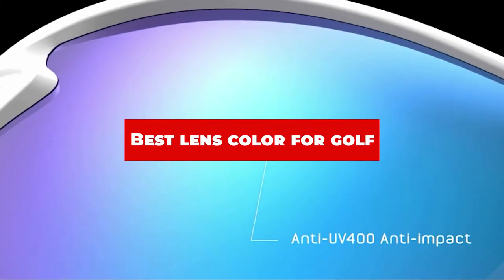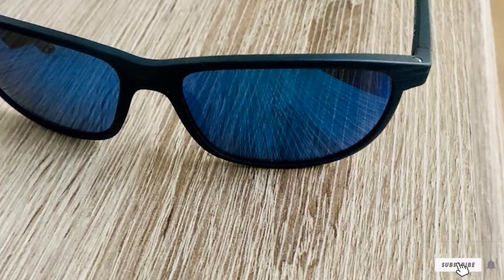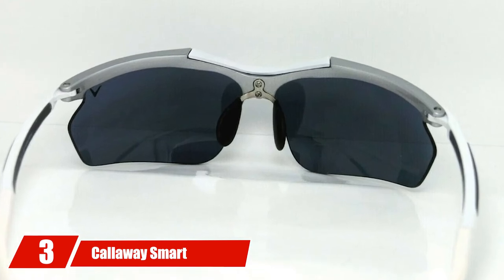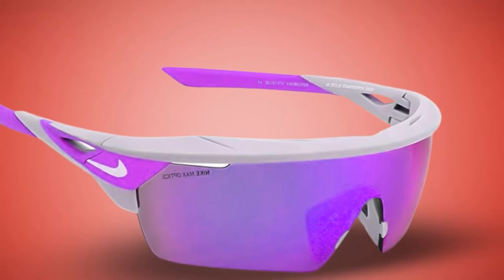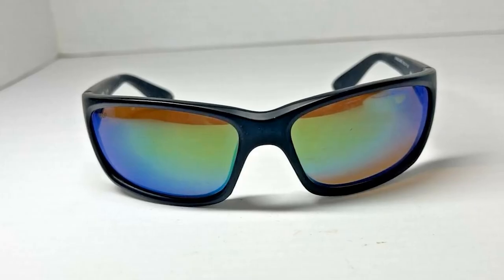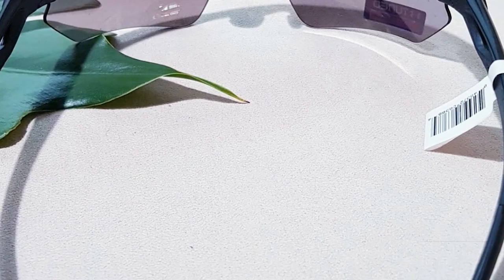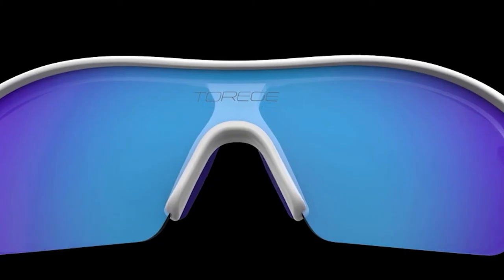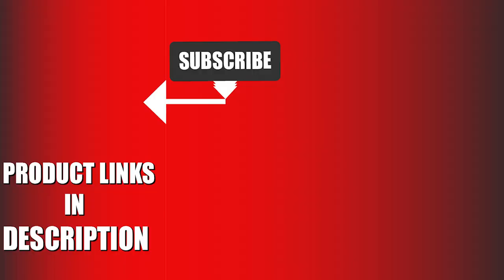Best Lens Color for Golf 2024 - Top 10 New Lens Color for Golfs Review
Links to the Top 10 Best  Lens Color for Golf we listed in today's  Lens Color for Golf Review video & Buying Guide:

1 . Maui Jim Dragons Teeth Square Sunglasses
2 . Veloce Matte Black Golf Sunglasses
3 . Callaway Smart Polarized
4 . Nike Hyper Force Elite
5 . Oakley Flak 2.0 XL Prizm Golf
6 . Costa Del Mar Men's Jose Rectangular Sunglasses
7 . Under Armour Octane Wrap Sunglasses
8 . Nike Skylon Ace Sunglasses
9 . Torege Polarized Sports Sunglasses
10 . Duduma Polarized Designer Fashion Sports Sunglasses

In this video, we have gathered the  Lens Color for Golf on the market in 2024. With all types of consumers in mind, we made this list through extensive research, pricing, quality, durability, brand reputation, and various other factors.